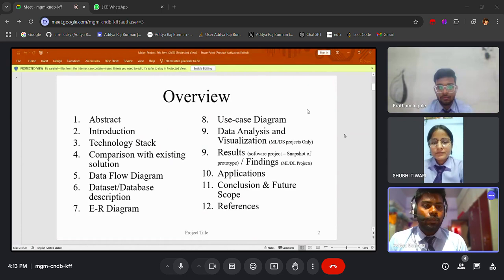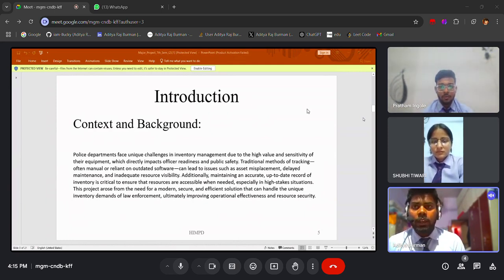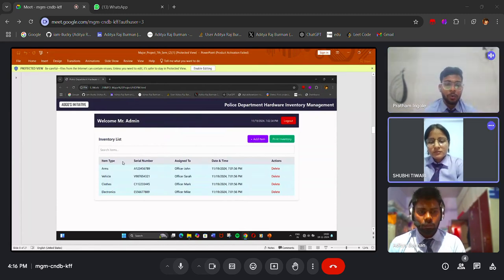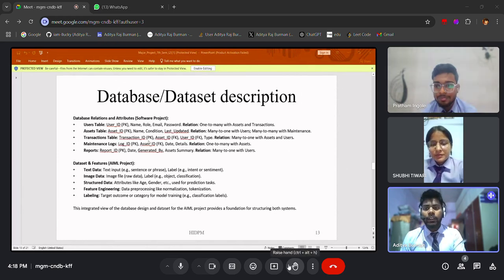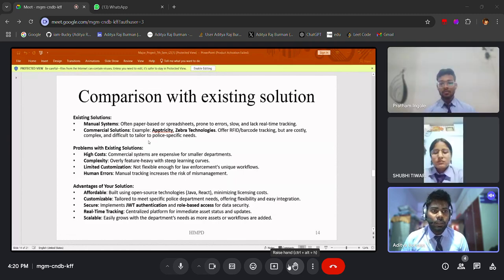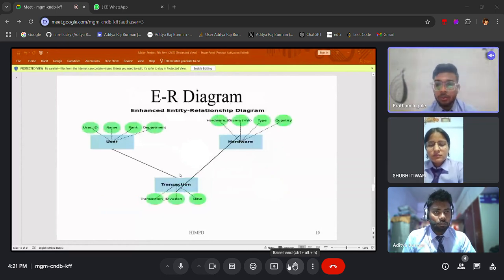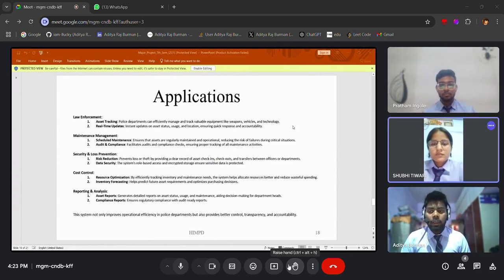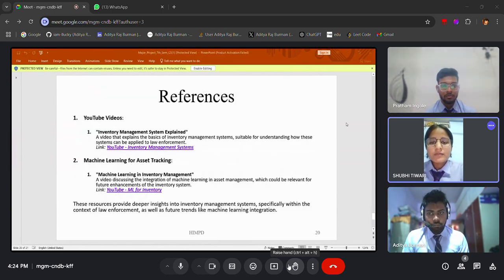HARDWARE INVENTORY MANAGEMENT IN THE POLICE DEPARTMENT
0225EC211009 Aditya Raj Burman
0225EC211121 Shubhi Tiwari
0225CS211111 Pratham Ingole
0225CS223D10 Premchand Kushwaha

Abstract
The Police Department Inventory Management System is a digital solution to manage and track assets efficiently, ensuring accountability and timely maintenance. By centralising asset data and providing real-time check-in/check-out tracking, automated alerts, and secure role-based access, this system reduces manual errors and improves equipment availability. Utilising a modern technology stack, it enables law enforcement to manage resources more effectively, enhancing overall operational efficiency and accountability. The system is equipped with automated alerts and notifications, which proactively inform staff about maintenance schedules, repair needs, or low inventory levels, ensuring that all equipment remains operational and ready for deployment. Additionally, its secure role-based access feature restricts sensitive data to authorized personnel, thereby enhancing data integrity and accountability.
Built on a modern, scalable technology stack, the system combines a dynamic and user-friendly interface with robust backend functionality. Responsive design ensures compatibility with various devices, allowing officers and administrators to access the inventory seamlessly on desktops, tablets, or mobile devices. Dynamic reporting tools provide insightful analytics, aiding decision-making by highlighting trends, such as frequently used or underutilized equipment and upcoming maintenance requirements.
By automating manual processes and reducing administrative overhead, the system optimizes resource allocation and improves operational efficiency. Law enforcement agencies can ensure that critical equipment is always available when needed, enabling them to maintain a state of readiness and effectively support public safety initiatives. This innovative solution not only enhances logistical management but also reinforces accountability and resource stewardship, aligning with the department’s mission to serve and protect with excellence.